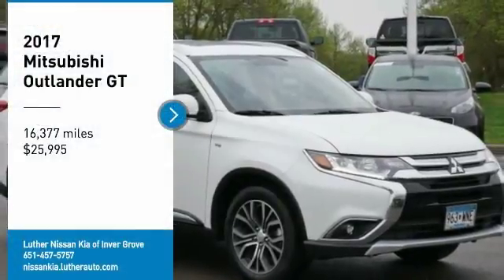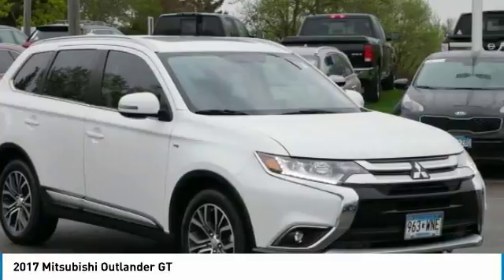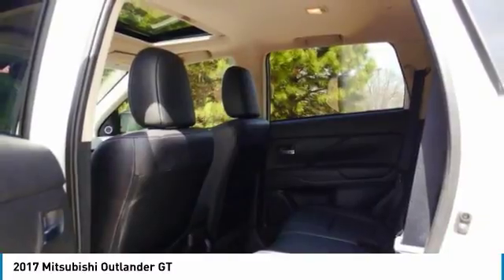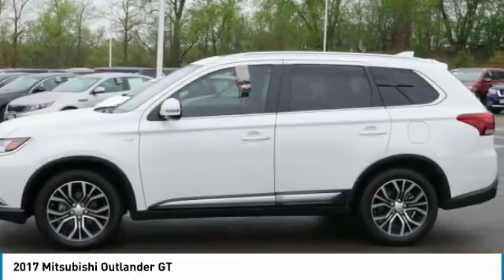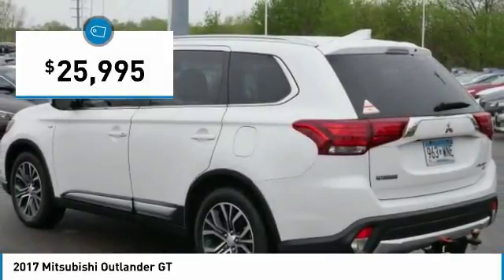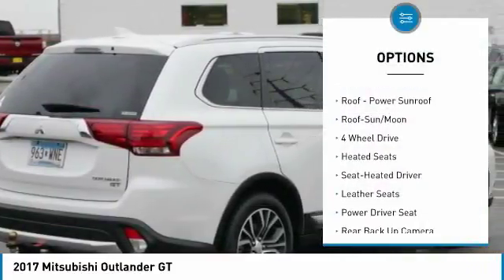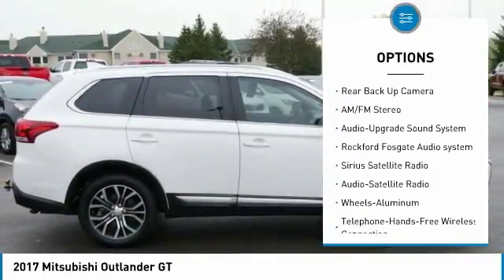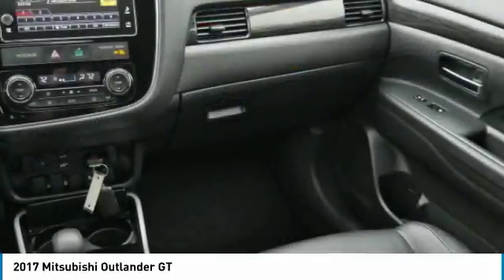2017 Mitsubishi Outlander Inver Grove Heights,St Paul,Minneapolis 46825A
2017 Mitsubishi Outlander GT

Sunroof, 3rd Row Seat, Heated Leather Seats, Alloy Wheels, Four Wheel Drive, Remote Start. GT trim. EPA 27 MPG Hwy/20 MPG City! CARFAX 1-Owner, Excellent Condition, ONLY 16,331 Miles! Moonroof, Heated Leather Seats, Third Row Seat AND MORE! KEY FEATURES INCLUDE: Third Row Seat, Leather Seats, Power Tilt/Sliding Sunroof, Four Wheel Drive, Heated Driver Seat Non-Smoker vehicle. EXPERTS REPORT: The 2017 Outlander is easy to drive on long trips. It's also refreshingly easy to see out of, with good sightlines out the windows and big views from the mirrors. Around turns, this Mitsubishi is stable and secure. -Edmunds.com. Great Gas Mileage: 27 MPG Hwy. Mitsubishi GT with Diamond White Pearl exterior and Black interior features a V6 Cylinder Engine with 224 HP at 6250 RPM*. PURCHASE WITH CONFIDENCE: CARFAX 1-Owner and Qualifies for CARFAX Buyback Guarantee. WHO WE ARE: Luther Nissan Kia is one of the premier dealerships in the country. Our commitment to customer service is second to none. We offer one of the most comprehensive parts and service department in the automotive industry. Our primary concern is the satisfaction of our customers. Our online dealership was created to enhance the buying experience for each and every one of our internet customers. Check whether a vehicle is subject to open recalls for safety issues at safercar.gov Pricing analysis performed on 5/9/2018. Horsepower calculations based on trim engine configuration. Fuel economy calculations based on original manufacturer data for trim engine configuration. Please confirm the accuracy of the included equipment by calling us prior to purchase.